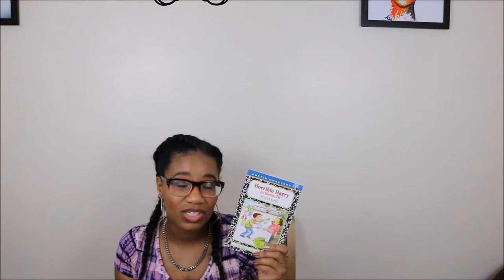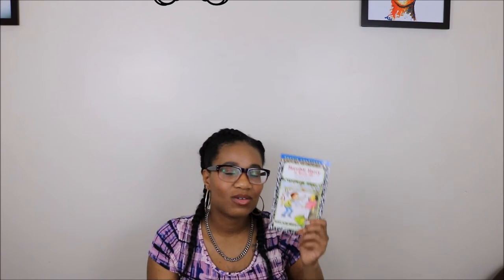On my shelf tag| Purposeful Pursuits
Of course I forgot to shoutout all these people to do the tag so here they are (some of you have done it a very long time ago so I'd love to see a second one)

I tag:
Charles Xplosion
Rae of Books
That cozy book nook
G-Swizzle
tales and teacups
brown girl reading
read by zoe
a booktube book
emma books
morgan gayle
a dash of ash
the book archer
ilivieforbooks
books with emily fox
bookish realm
books are my social life
books beauty ameeriie
books and big hair

Can't wait to see your tag!

Hey guys! Here is the on my shelf tag.

Books mentioned (in order of appearance):
Ask Bob by Peters Gethers
Horrible Harry in room 2b by Suzy Kline
Native son by Richard Wright
Milk and Honey by Rupi Kaur
Letters to our daughters by